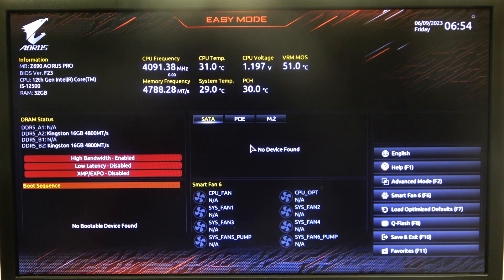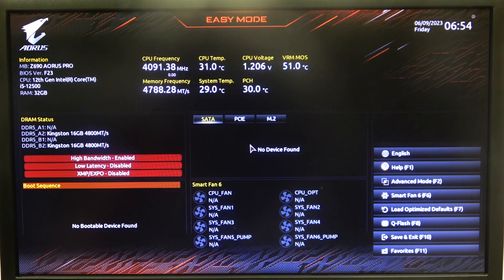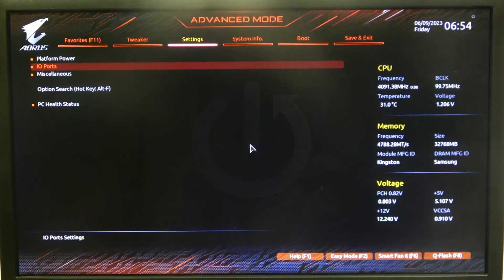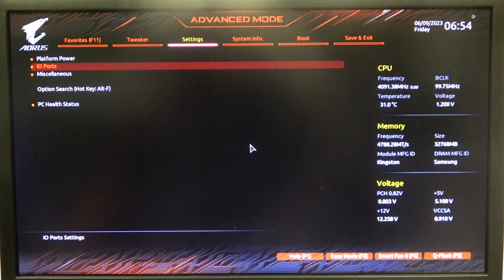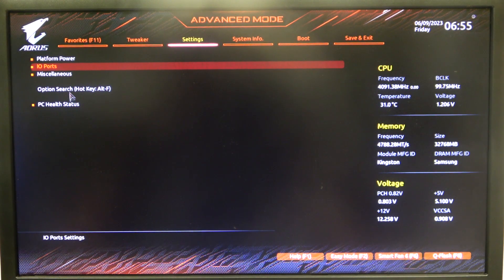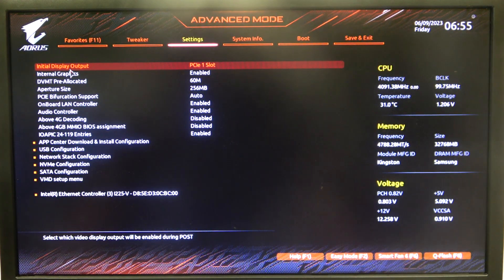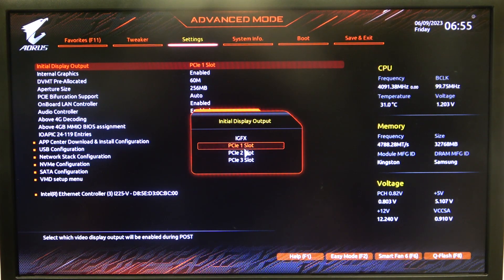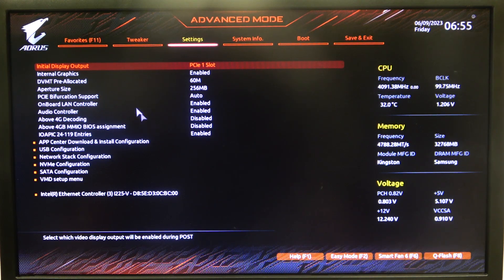How to Change Initial Display Output on GIGABYTE Z690 Series Motherboard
This guide explains how to change the initial display output on your GIGABYTE Z690 series motherboard. The initial display output setting allows you to select which graphics device (integrated graphics or a dedicated GPU) is used during the system's boot process. Adjusting this can be useful if you have multiple graphics options and want to control which one is prioritized during startup.

How to change the initial display output on the GIGABYTE Z690 series motherboard?
How to set the integrated graphics as the primary display output?
Why change the initial display output for system troubleshooting?